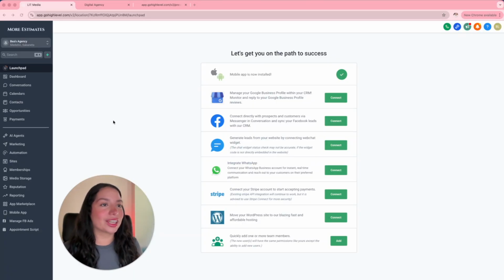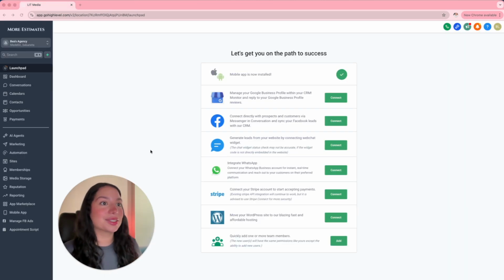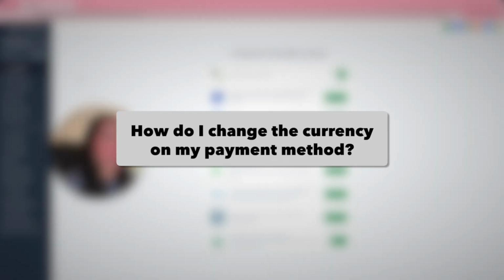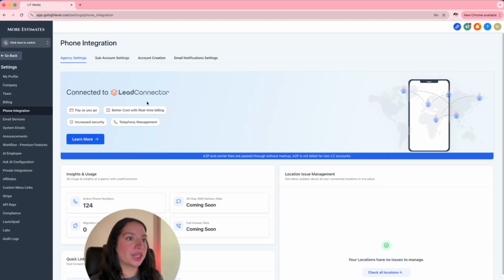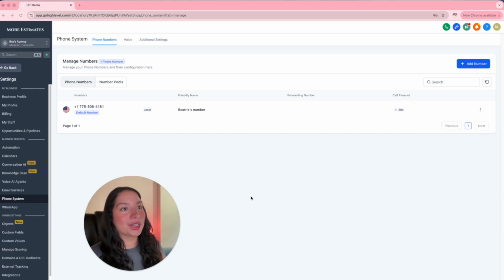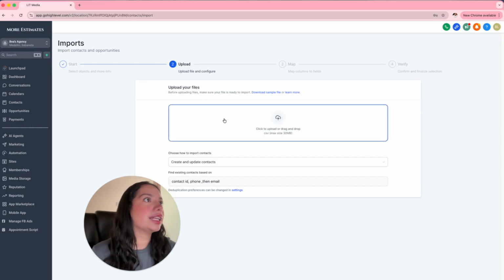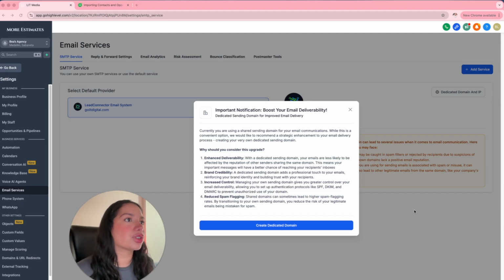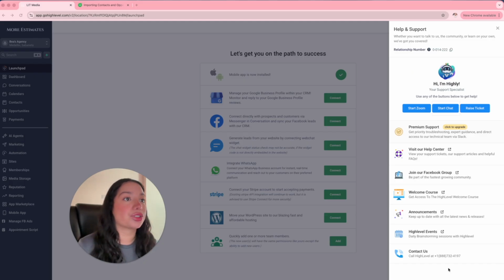Answering GoHighLevel Questions I Get Every Single Week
You’ll learn the key differences between funnels and websites in GoHighLevel, including when to use each one and how they impact lead generation and conversions. The video also covers essential setup topics like payment integrations for countries outside the US, changing currencies, choosing the right payment gateway, and understanding how business location settings affect your dashboard and payments. These explanations are especially valuable for international users navigating GoHighLevel for the first time.

In addition, the video dives into LeadConnector, phone systems, SMS and call tracking, campaign requirements, and whether it’s possible to run campaigns without a phone integration. You’ll also see how to upload lead lists, structure contact files correctly, connect an email domain for better deliverability, and manage all conversations in one inbox. Finally, I explains how sub-account transfers between agencies work, making this a complete GoHighLevel FAQ resource for agencies at any stage.

● full course which won first place in the GoHighLevel course contest